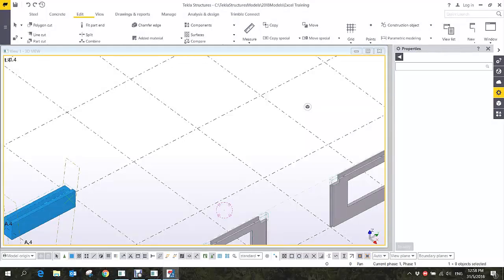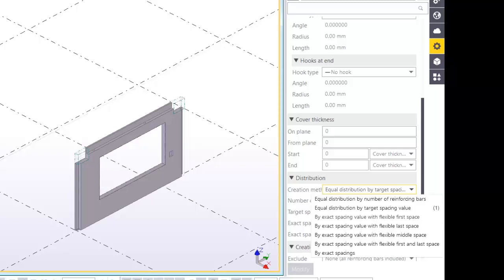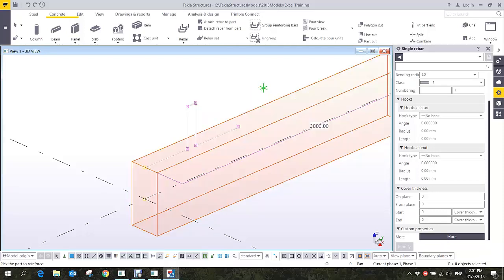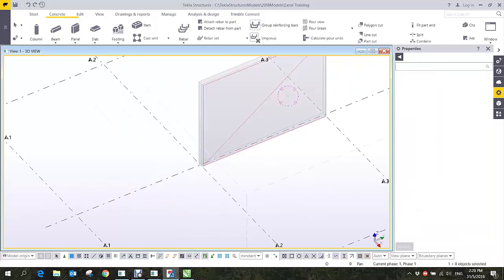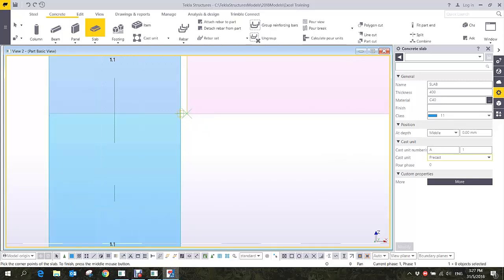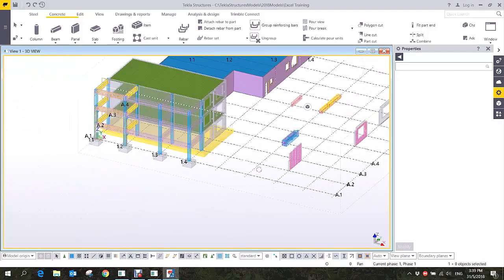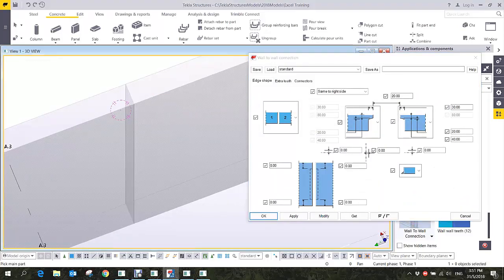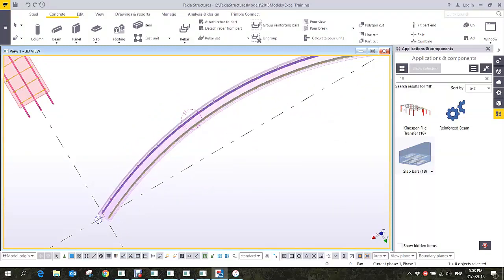Tekla Structures Basic Training (Day 2 PM)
This video shows how to start using Tekla Structures. This is an actual training session. 4 of 8 Videos

Topic includes:
How to add reinforcement bar
How to add reinforcement bar group
How to add mesh
How to use component catalog
How to model a precast wall with cuts and opening
How to model a precast planter box

if you have a video tutorial request on HOW to do it in Tekla Structures, please feel free to send email to